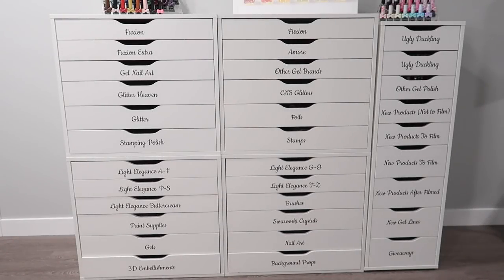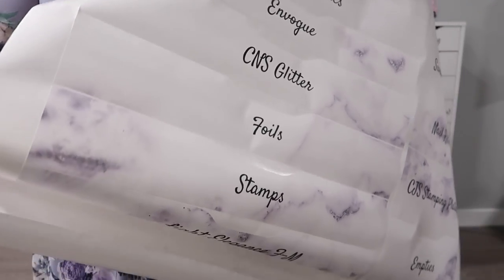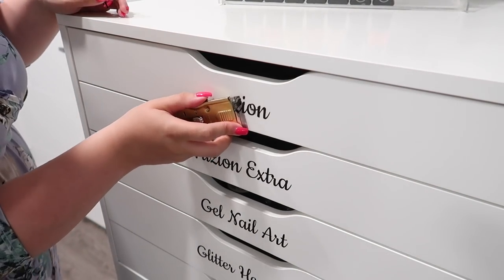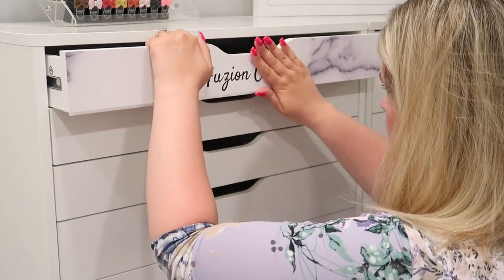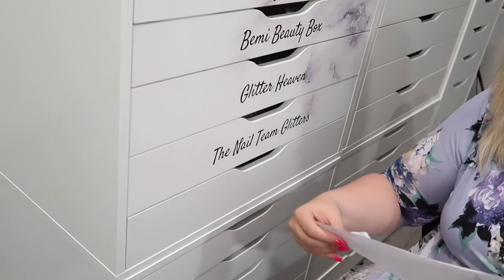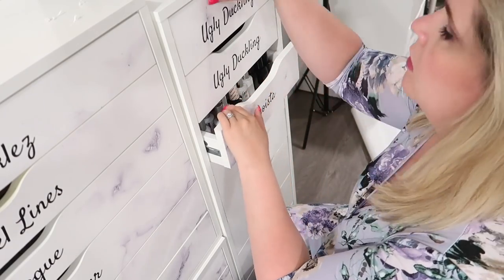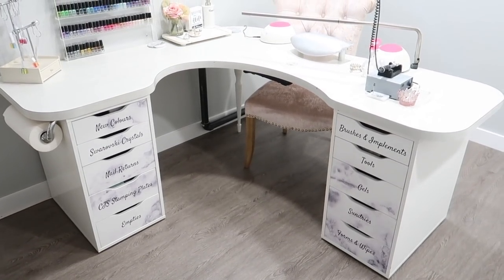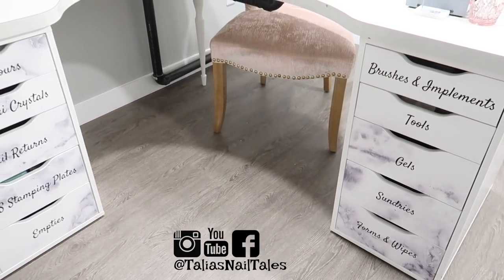How to Customize Your Ikea Alex Drawer Units | My Wonderful Walls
Today I show you guys how to customize and personalize your Ikea Alex Drawer units by using some vinyl wraps made by My Wonderful Walls. I love the idea of being able to customize your Alex units to fit whatever space you have them in!
Pink Book I mentioned
Fiskars Blade
Follow my art:
Colors on my Nails:
Light Elegance

FAQ:
Desk: Custom made table top with Alex drawer units from Ikea
Nail Art Storage: All Ikea Alex Drawer units
Wallpaper: From Rocky Mountain Decals
Filming Equipment:
*Camera*
Canon G7X Mark II
*Lighting*